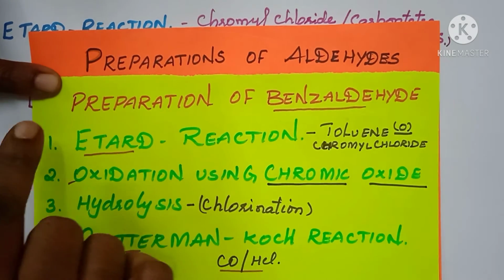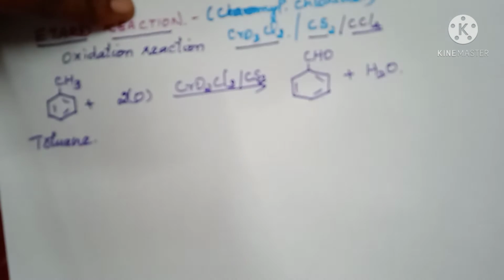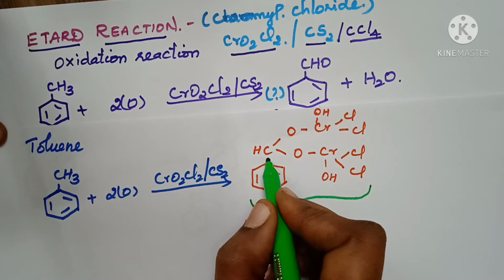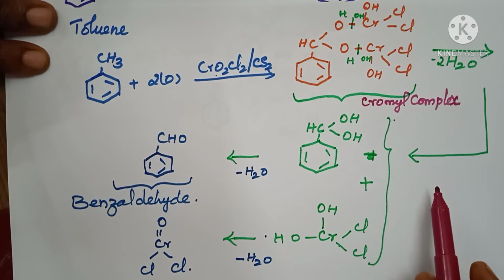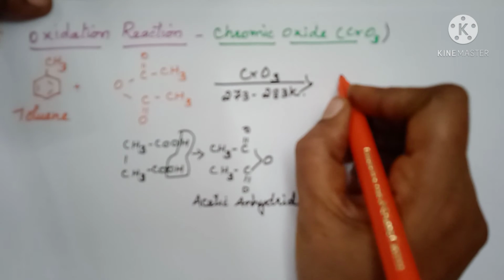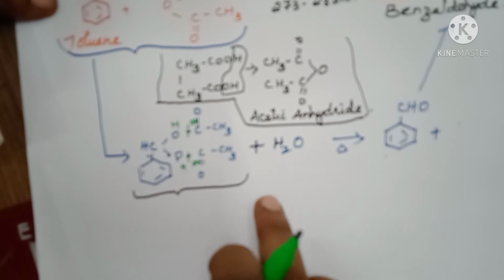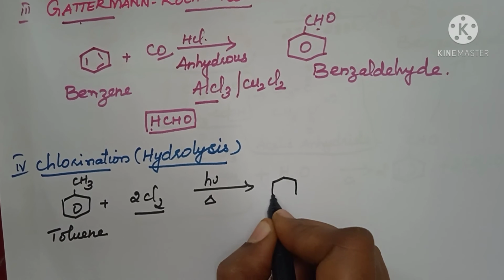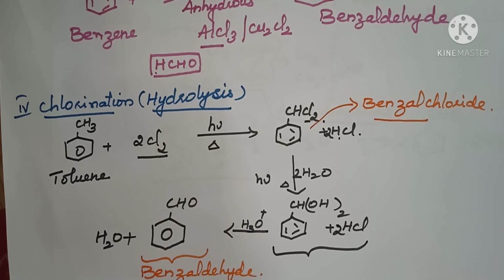ALDEHYDES AND KETONES, PREPARATIONS OF BENZALDEHYDE, NAMING REACTIONS CLASS +2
naming reaction